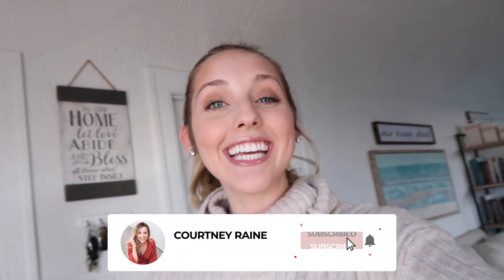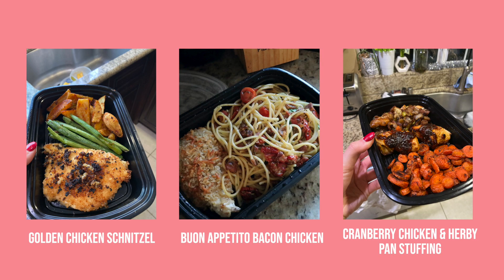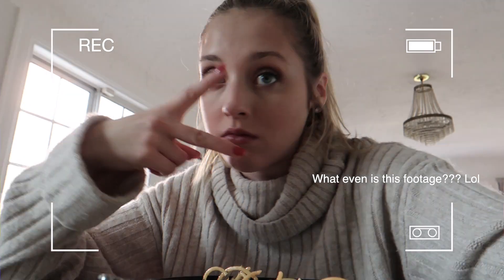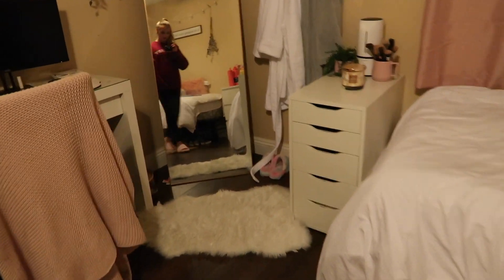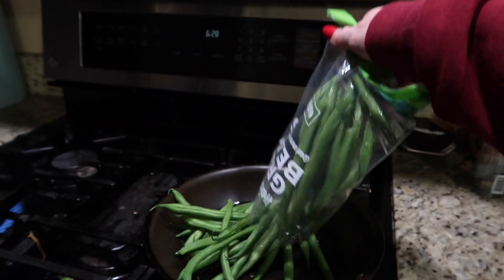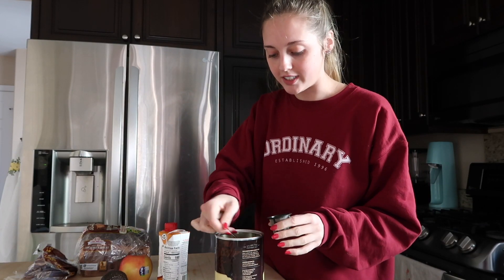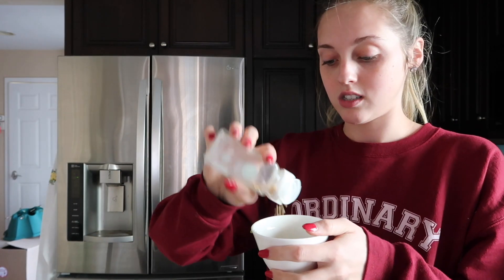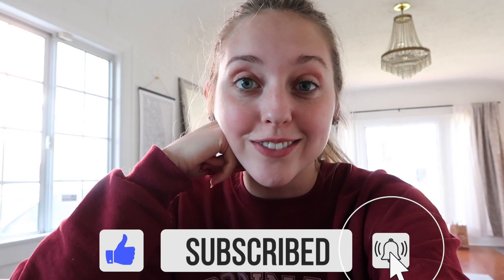What I eat in a day (New Years Resolution)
Equipment ►►
Canon G7x
Car Camera Mount

 courtney raine vlog what i eat in a week what i eat in a day vegan